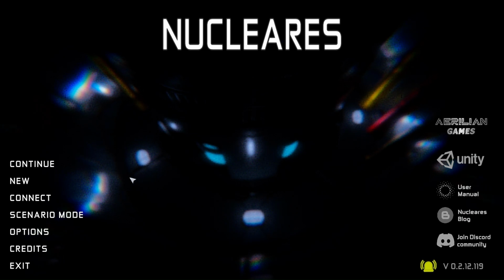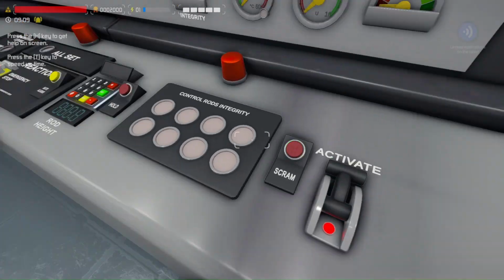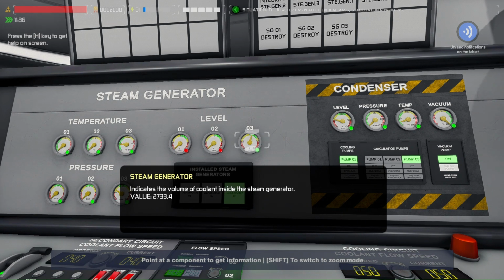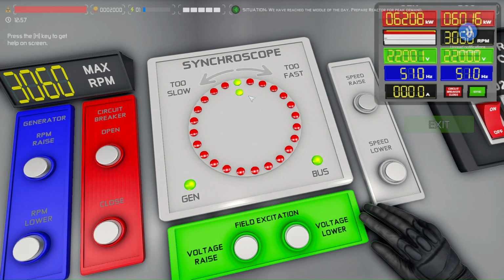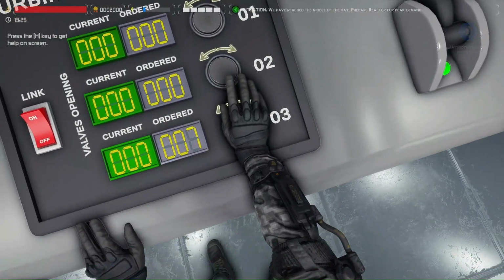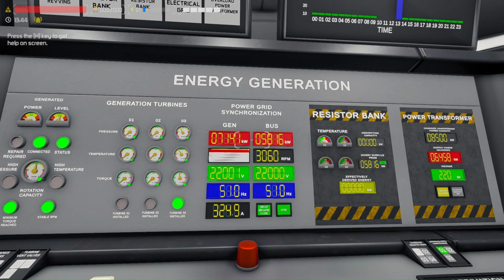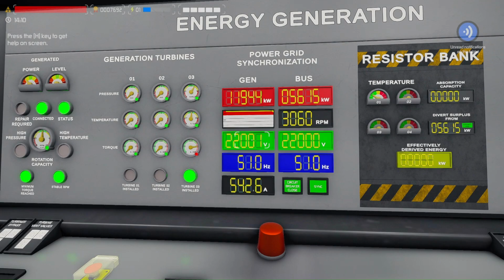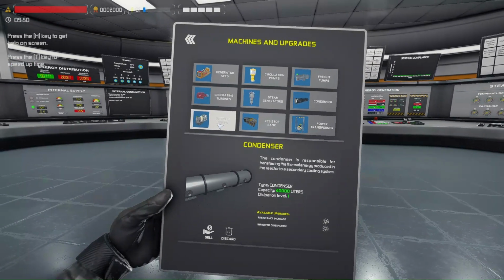NUCLEARES Parallel and upgrades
Welcome back to the channel. So maybe there is some issues with people paralleling the turbine to the bus, so I figured I would run through it again to clear up any issues. Hopefully this helps you. I also talk about upgrades and the best approach for that. I apparently went on a tangent, so I deleted some side banter that wasn't required. Hope you guys can get some benefits from the little discussion.